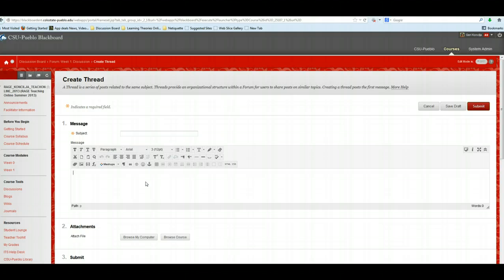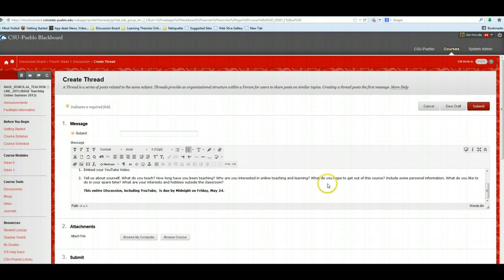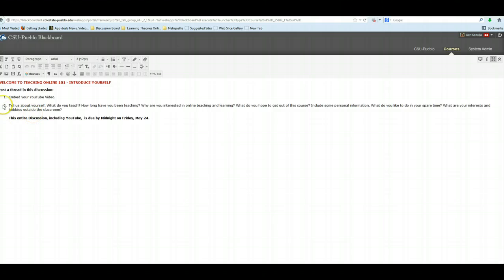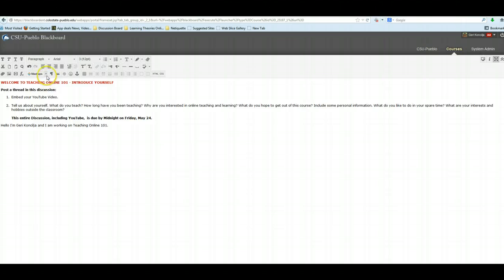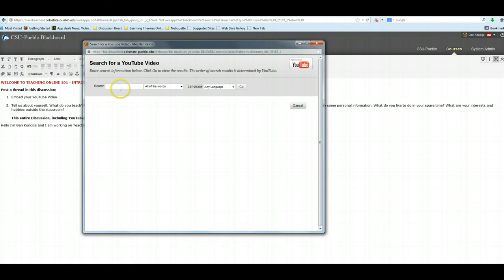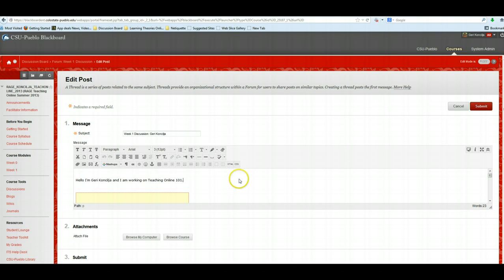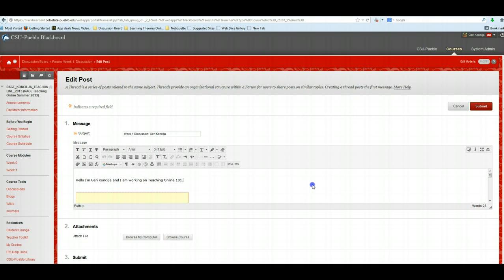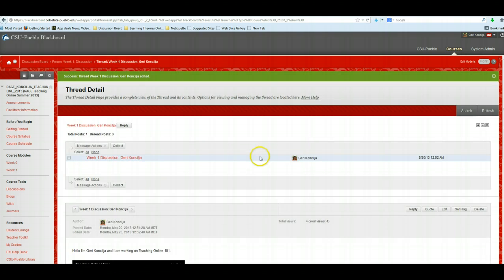Embed YouTube Video in Blackboard